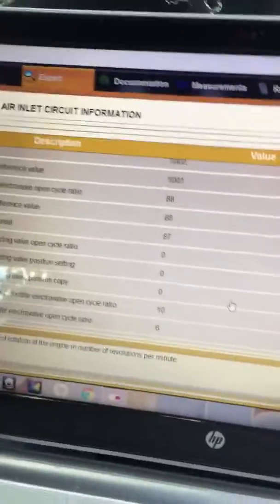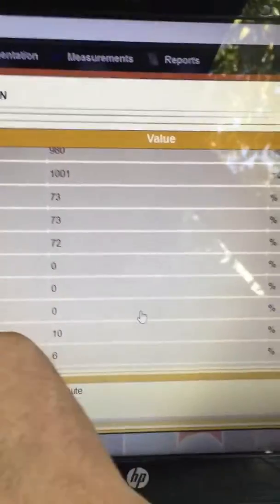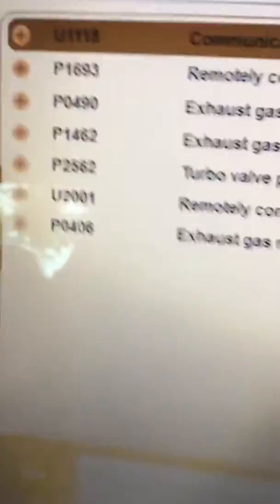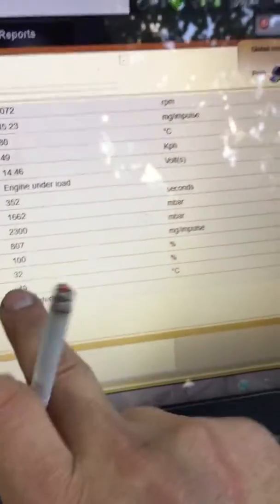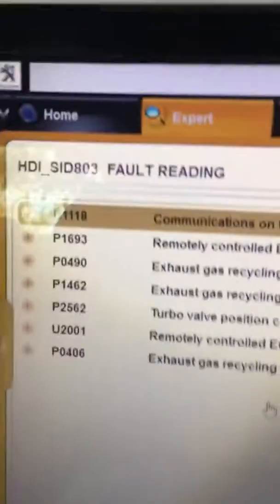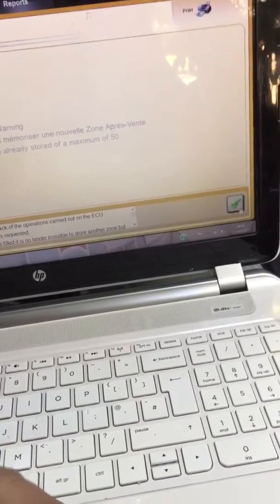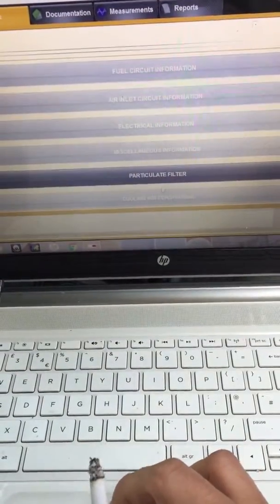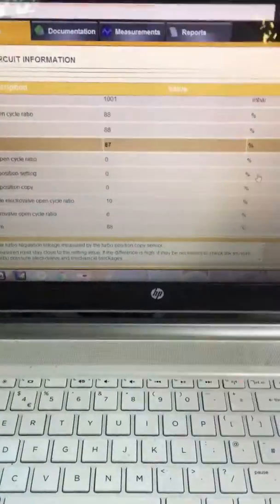Error P2562 Cause How To Fix Turbo Actuator Position Sensor Solenoid PART4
Diagnsti Tool Used in this video - Peugeot / Citroen Manufacturer Diagnostic Tool (FULL CHIP / FULL FUNCTIONALITY) -
AMAZON UK AMAZON US

The result of cleaning  the Solenoid air filter and the proof shown using diagnostic equipment